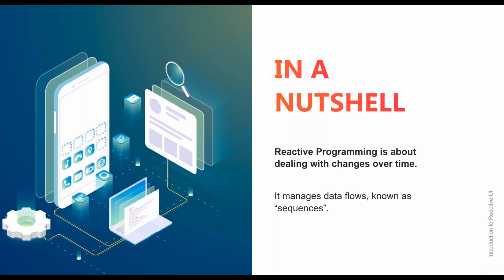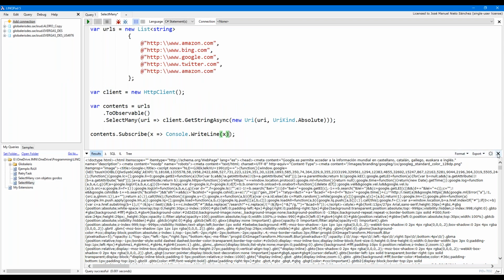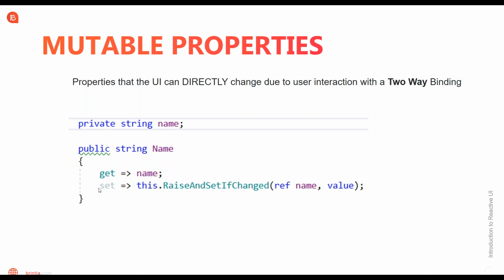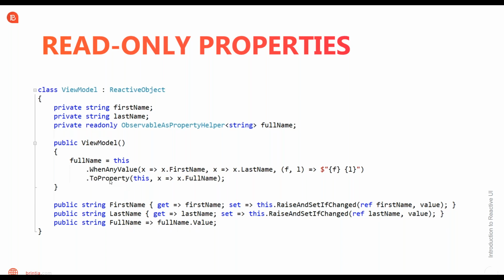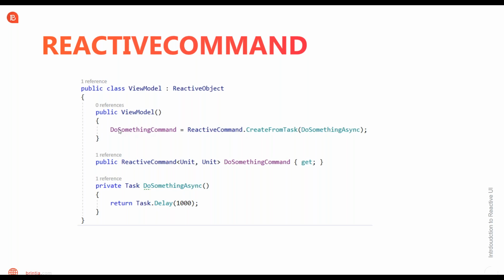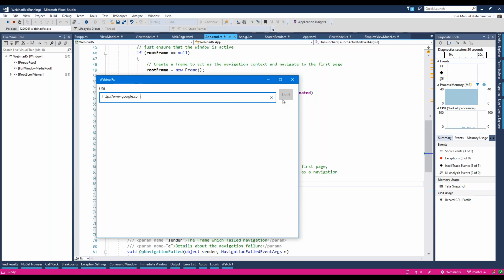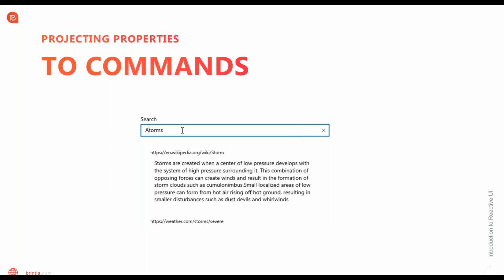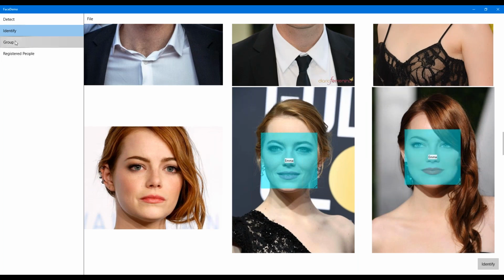Webinar: Introduction to Reactive UI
What is Reactive UI & how why is it so important for your company?

Our webinar with our Frontend expert provided an introduction into what Reactive UI is, what programming model it is based on, and how to integrate it into applications using MVVM. A series of simple applications were also presented as a use case of this framework. Check out the video now!

Here you can find all the code related to this webinar:

(please, find the "Complex" application inside